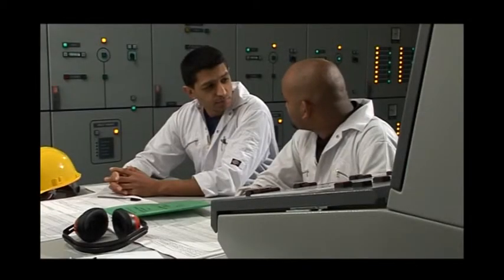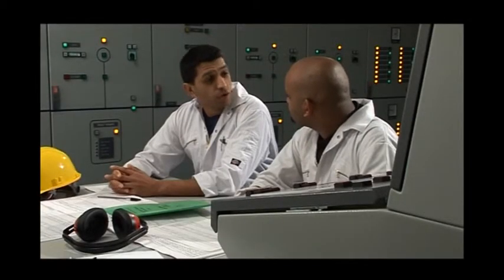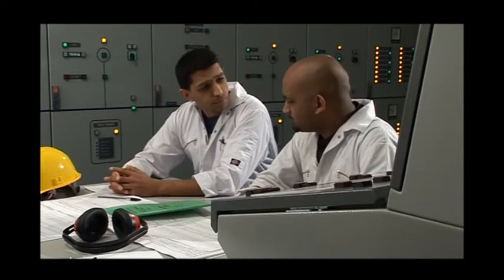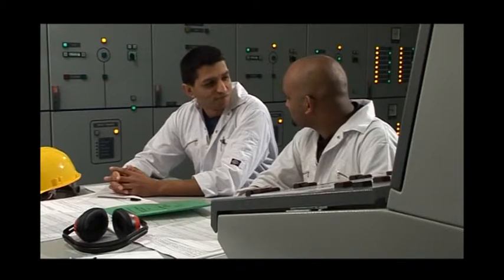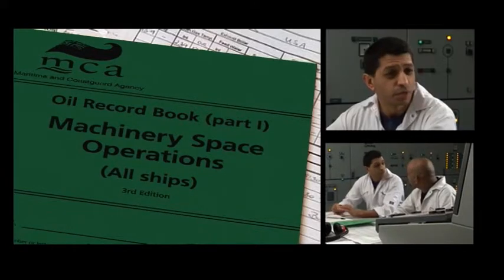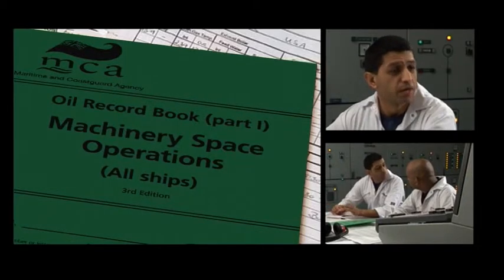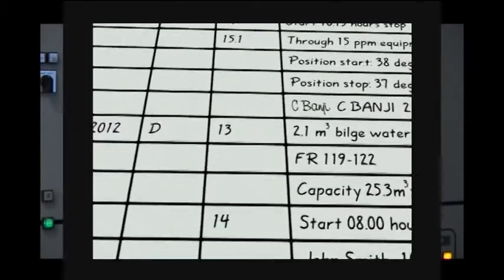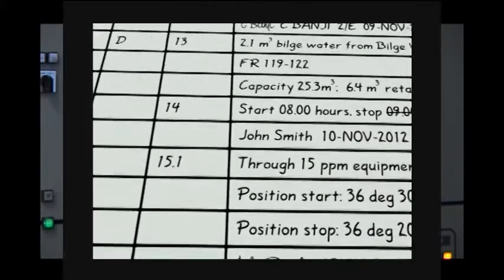1294 Engine Room Waste Management - The Oil Record Book (Edition 2) - Trailer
The Oil Record Book is one of a series of four programmes covering different aspects of engine room waste management. The other three are: Oily Water and Separators, Sludge and the Incinerator, and Sewage and Waste Water Treatment. Each programme covers the practical details of managing and recording the handling of engine room waste and highlights the importance of following correct procedures.